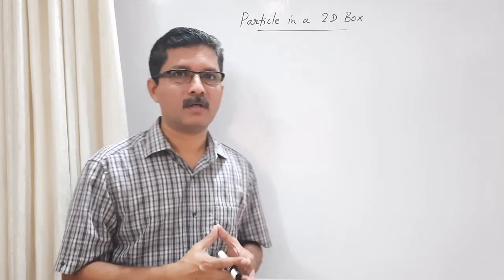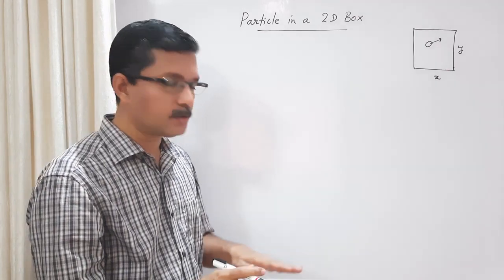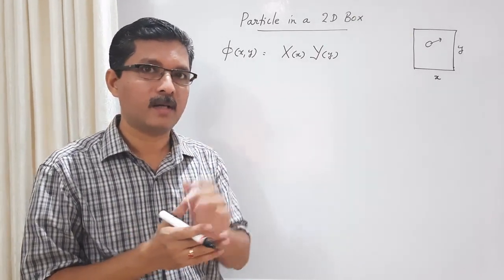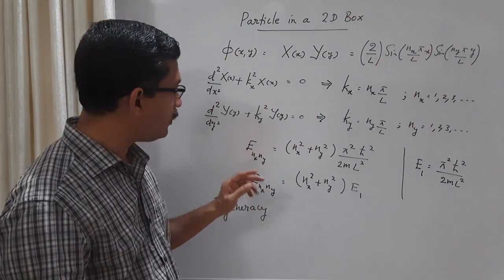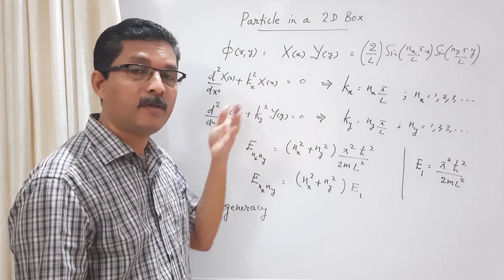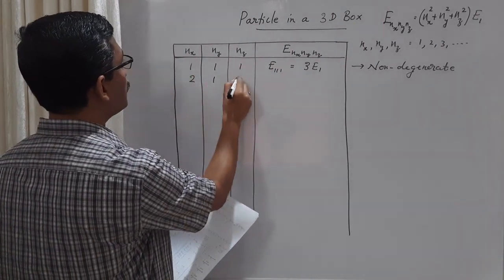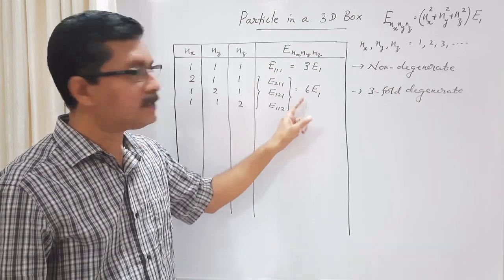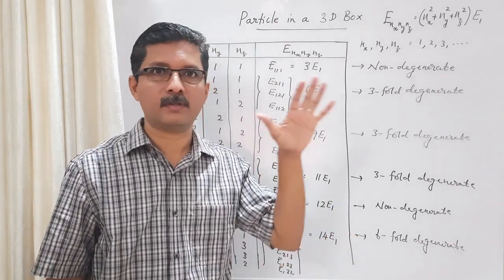Particle in a 2D Box & 3D Box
Course : Quantum Mechanics
BSc Physics
Unit : Wave Mechanics | Schrodinger Equation | Lecture 18